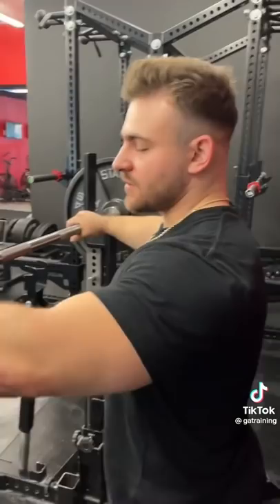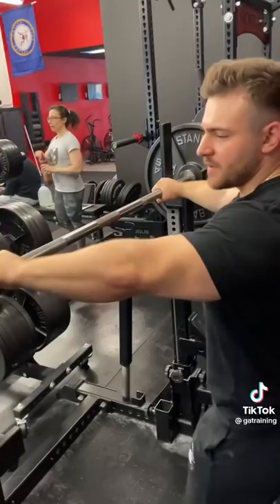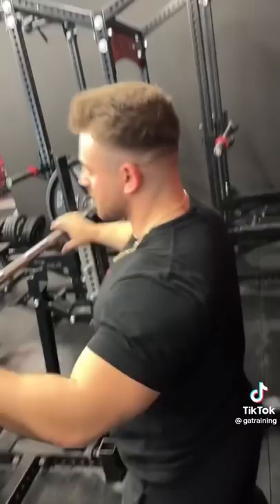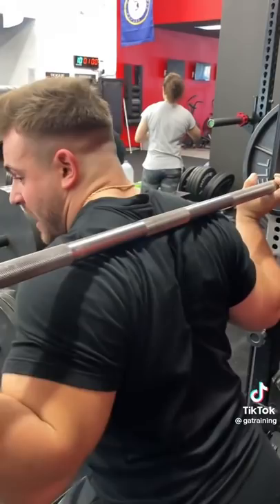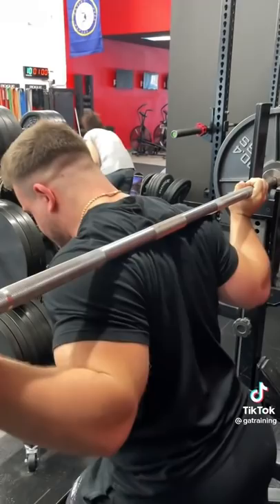How to low bar squat